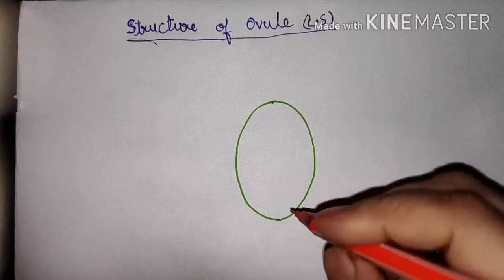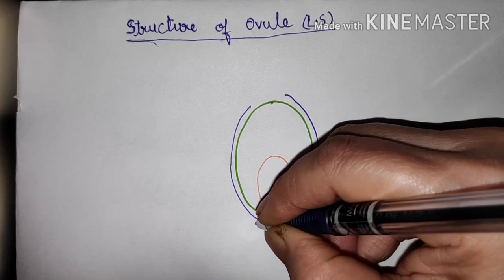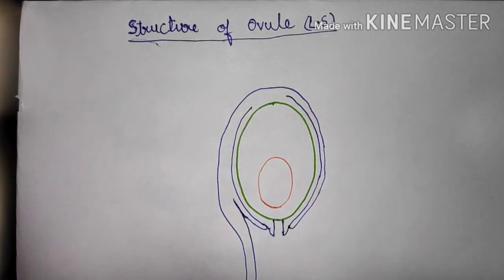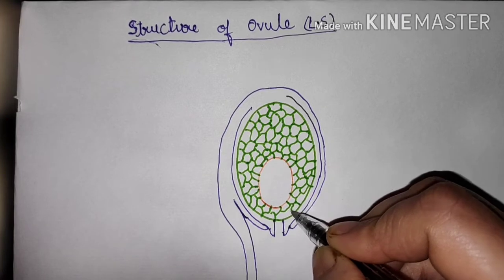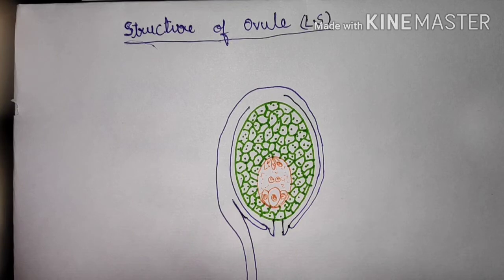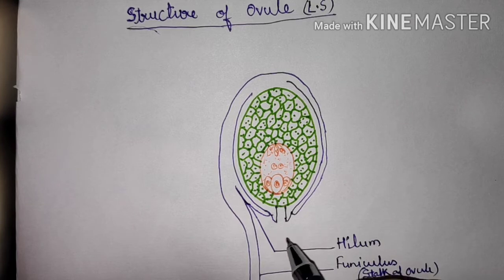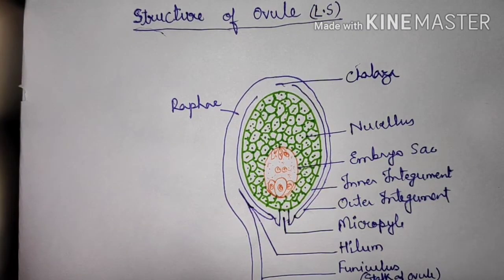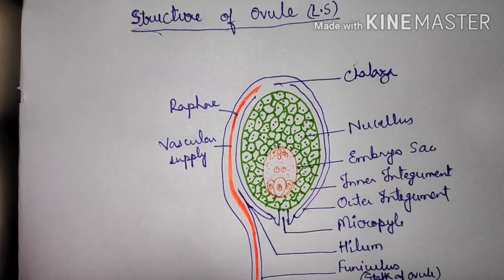how to draw and practice structure of ovule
typical Ovule - anatropus